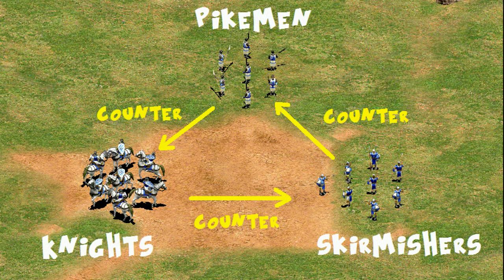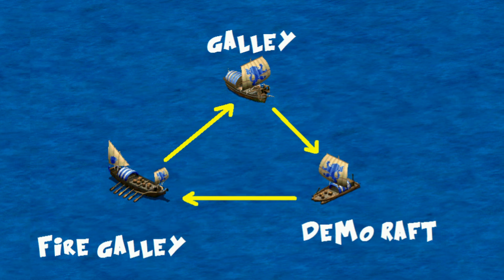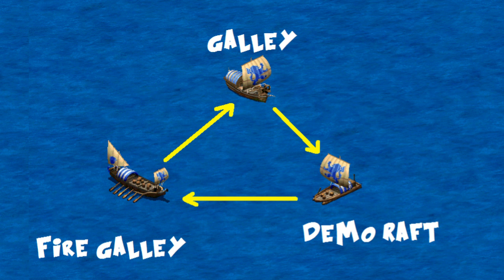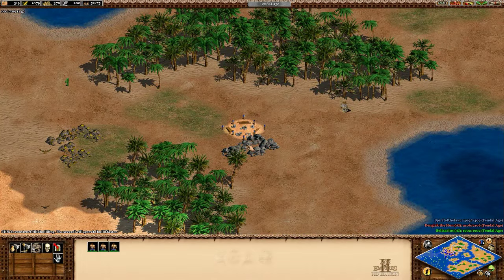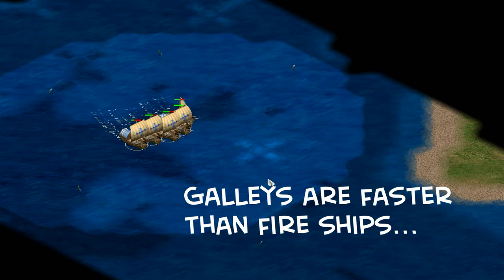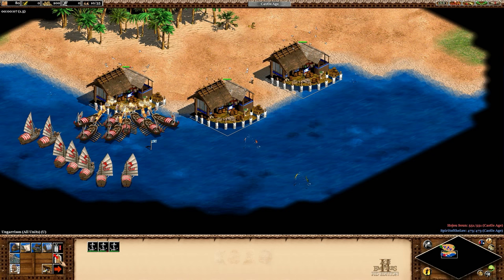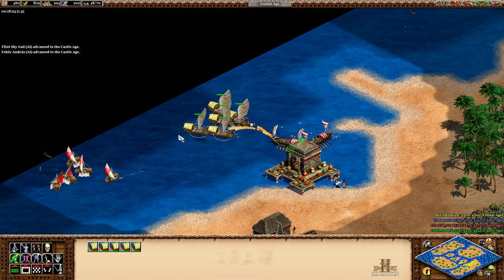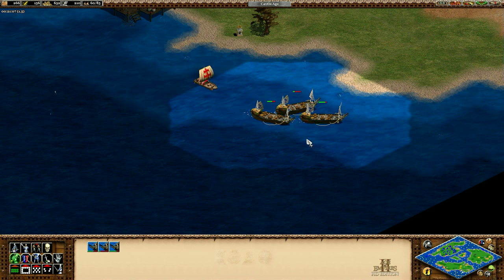New Feudal Water Balance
A few tests of the new Feudal water unit matchups since African Kingdoms.

0:30 Water battles in HD and AOC
2:06 Galley info
2:50 Fire Galley info
3:32 Demolition Raft info
5:31 Test Assumpions and Explanation
6:12 Galley vs Fire Galley
7:59 Fire Galley vs Demolition Raft
9:27 Demolition Raft vs Galley
10:13 Triangle of Cost Effectiveness (AIs)
10:55 Triangle of Cost Effectiveness (with micro)
11:17 Conclusion
12:18 Combinations of all 3?

Game: Age of Empires 2 HD with African Kingdom and Forgotten Empire expansions